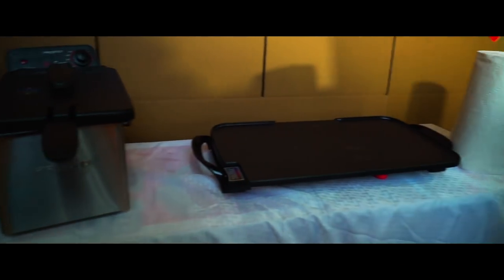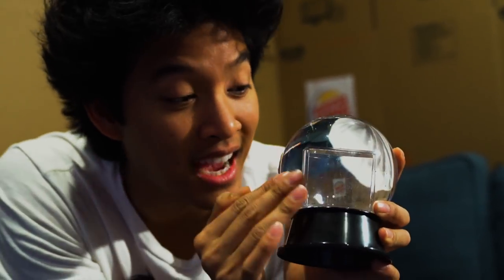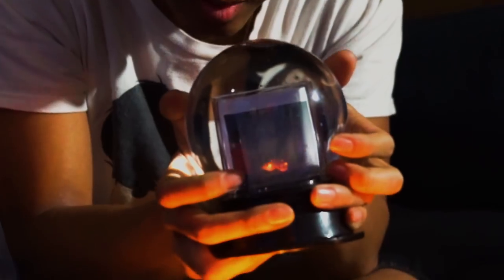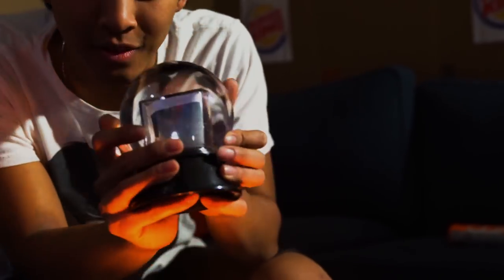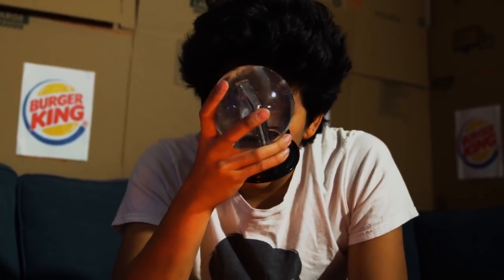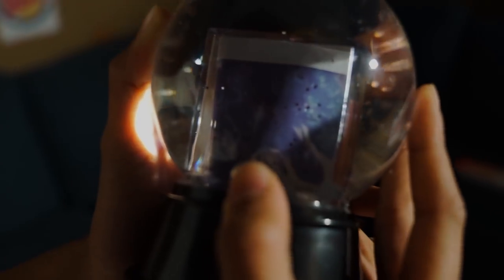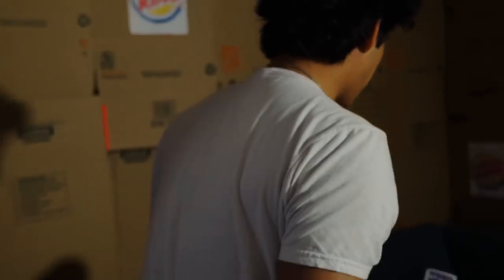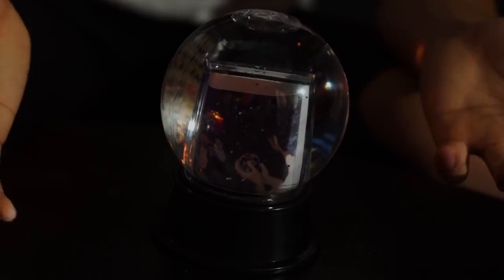3AM Burger King BoxFort! Crystal Ball Do Not Try!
Today I do a 3 am video with my burger king box fort. i love my box fort so much it is the best. Whats the next box Fort Video i should make?

⬇️MORE MARMAR⬇️

Hi, I'm Marlin I make DIY, Gaming, And Vlog Videos. Occasionally I do some pretty crazy stuff with my cousin Guava Juice A.K.A Guava Roi. I love to cook and make things I just never posted it on the interwebz untill now! Random Facts: I am Cambodian american and a Stage trained actor.